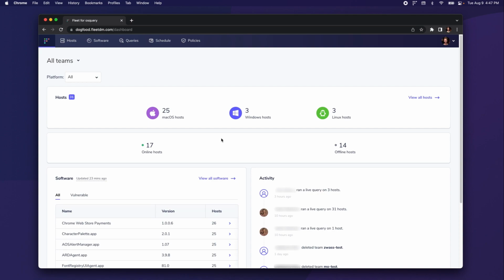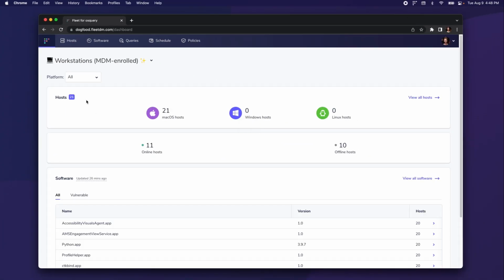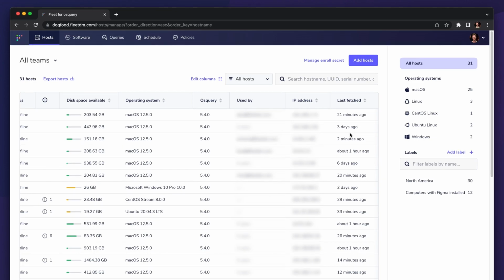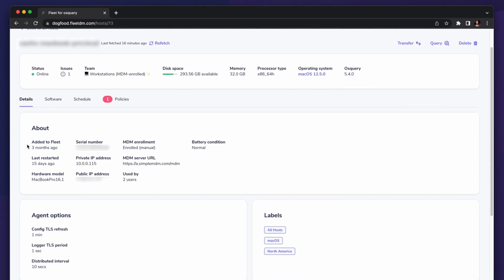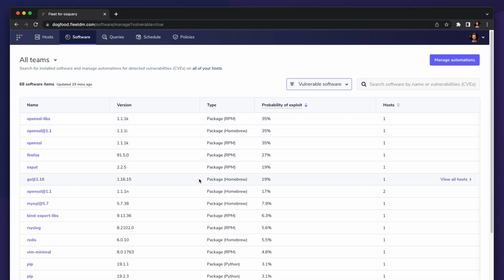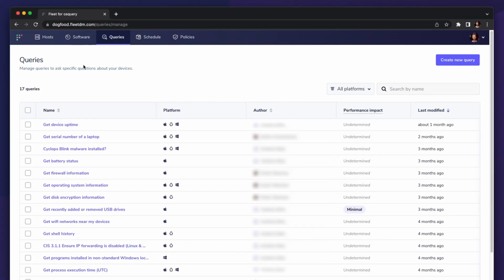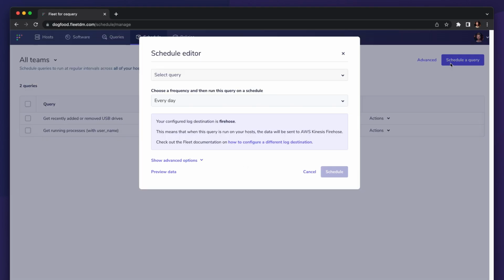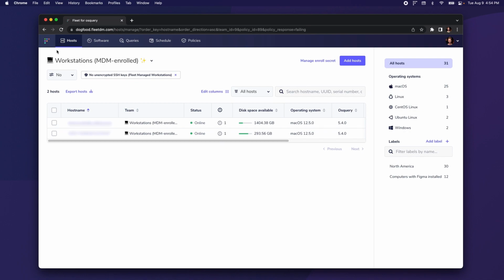Fleet UI demo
See the Fleet UI in action. From finding software vulnerabilities to setting compliance policies, Fleet makes it easy to get accurate, actionable endpoint data.

Fleet is the lightweight, programmable telemetry platform for servers and workstations. Get comprehensive, customizable data from all your devices. Without downtime risks or performance hits.